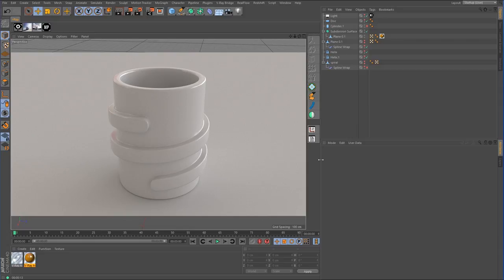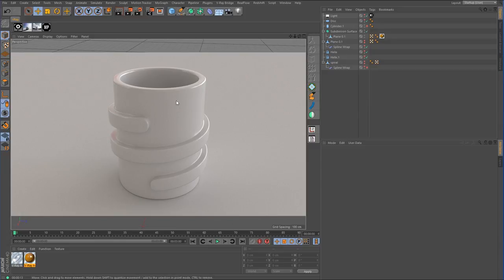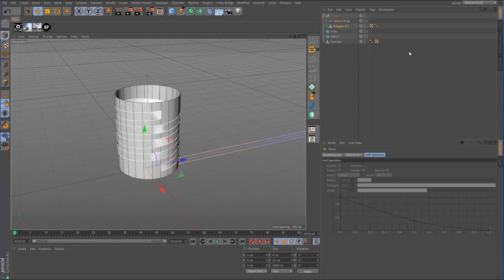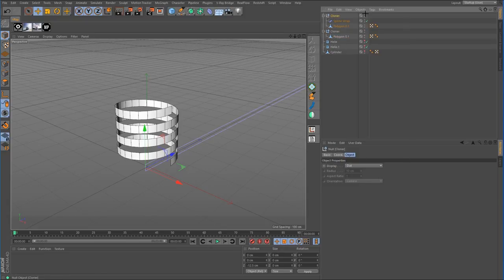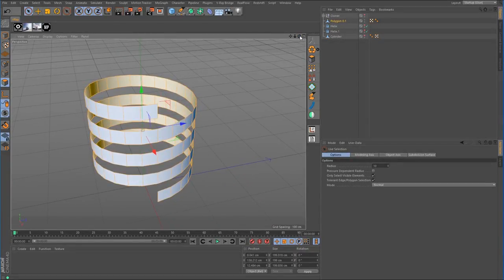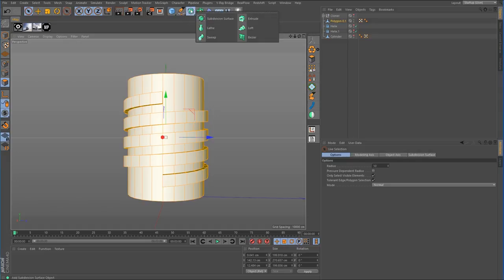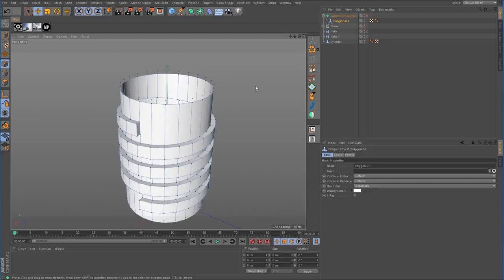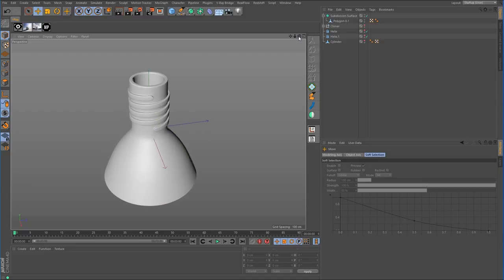Sub-D Modeling in C4D - Lesson 23 - Spiral bottle threads again!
Lesson 23 of the series. Taking another look at spiral bottle threads. Apologies for the popping and knocking in the video. My mic was on my desk.